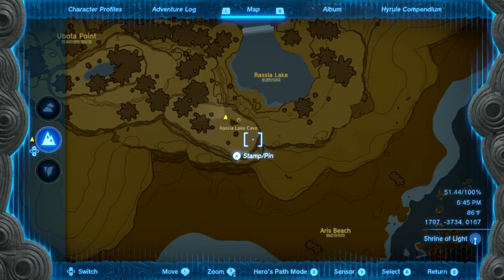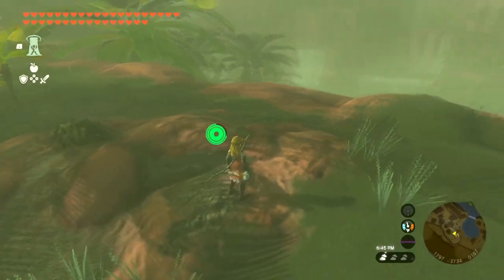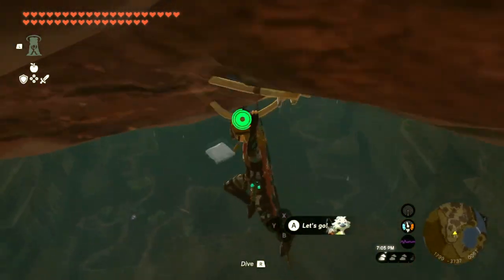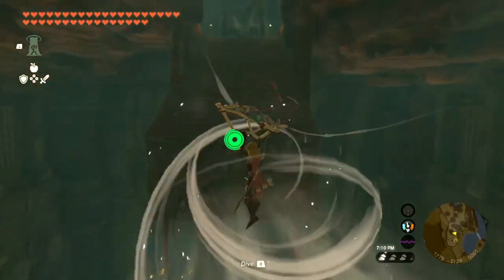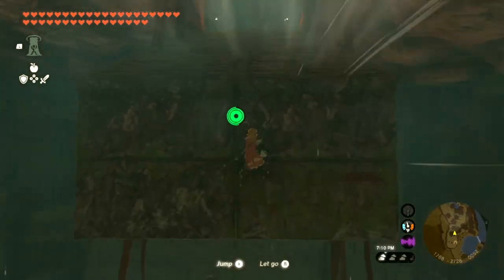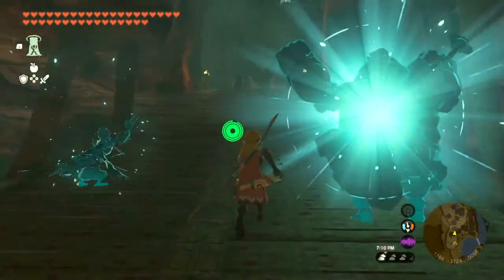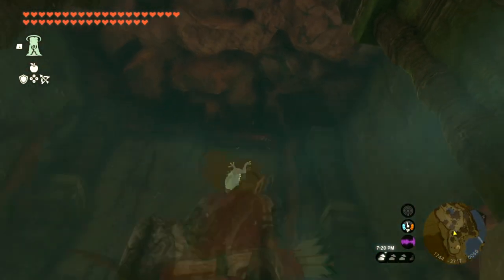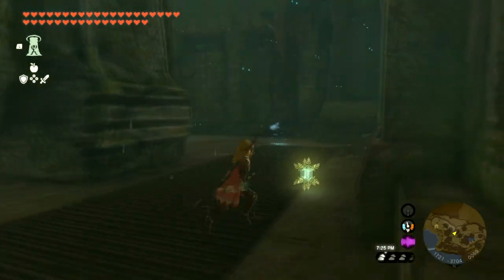Rassla Lake Cave Guide (Bubbul Frog Location) in Zelda Tears of the Kingdom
If you're looking for a guide to find the Bubbul Frog in Zelda Tears of the Kingdom, look no further! In this video, I'll show you how to find Rassla Lake Cave Guide (Bubbul Frog Location) in Zelda Tears of the Kingdom.

This video is a guide to finding the Bubbul Frog in Zelda Tears of the Kingdom, and is designed for players that have finished the game. I'll go over the best methods for finding the Bubbul Frog and provide tips on how to get the best results. So whether you're a first time player or a seasoned Zelda vet, be sure to check out this guide!
0:00 - Intro
0:08 - Rassla Lake Cave Guide